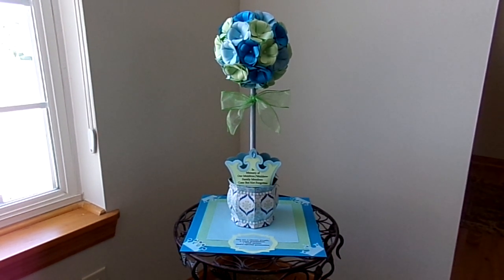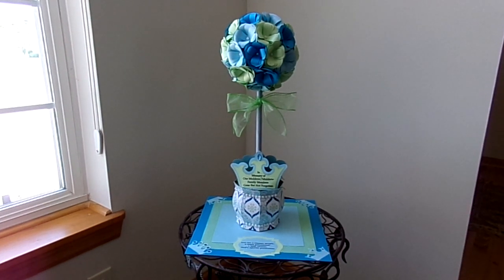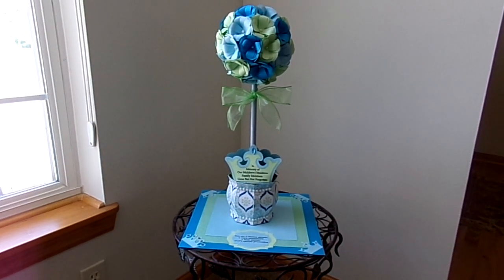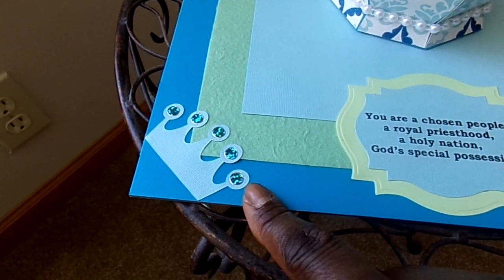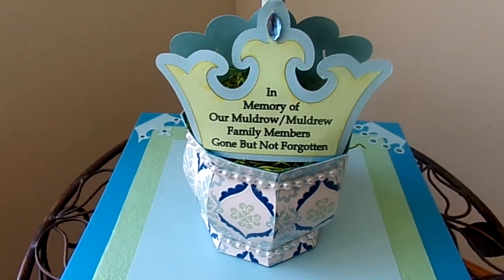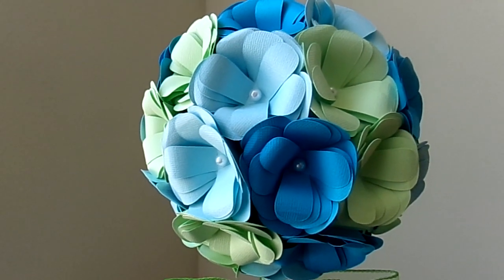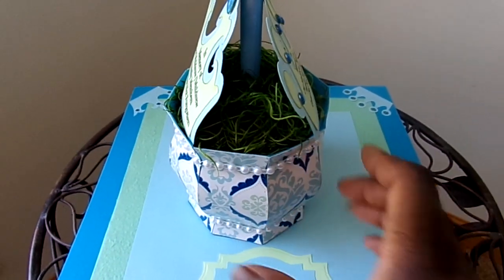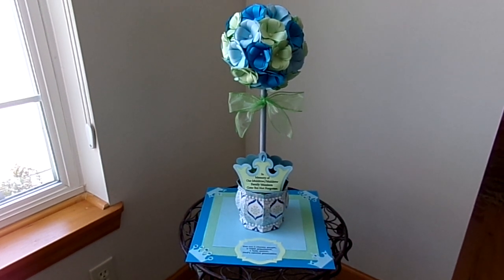Assorted Crowns Topiary Centerpiece - The Cutting Cafe Design Team Project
It is time for our 21st of the month post at The Cutting Cafe  This time Regina had a couple new files and an older one that we could choose from that focused on head gear, i.e. hats.  I used the Assorted Crowns file to highlight the in memory of centerpiece I made for our recent family reunion.

Make sure you head over to The Cutting Cafe Blog on the 7th and 21st of each month to see the design team posts.

The other files we had the option of using were:
Party Hat Template